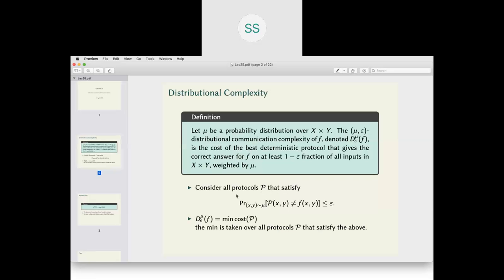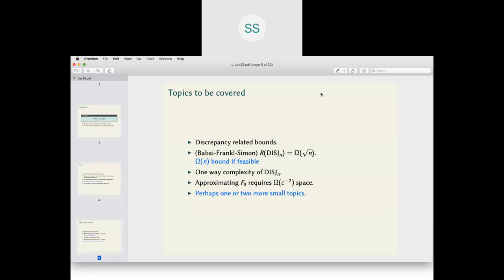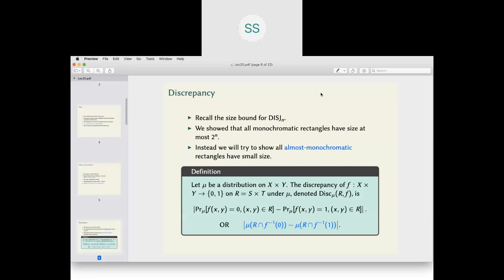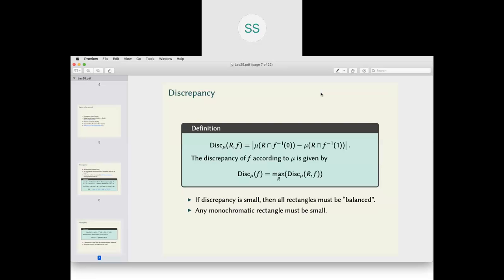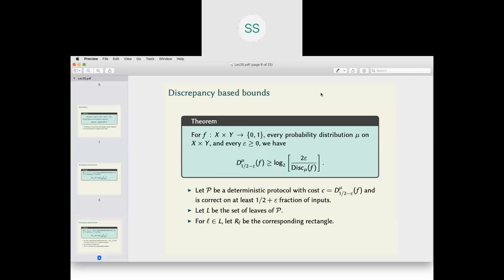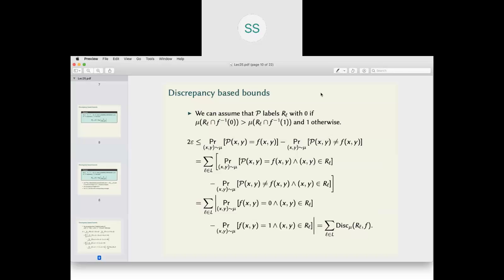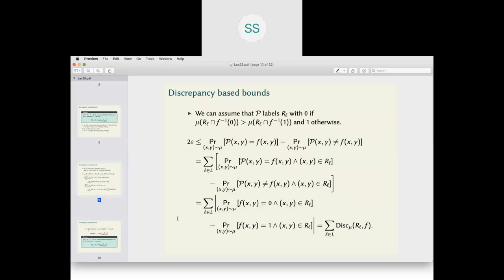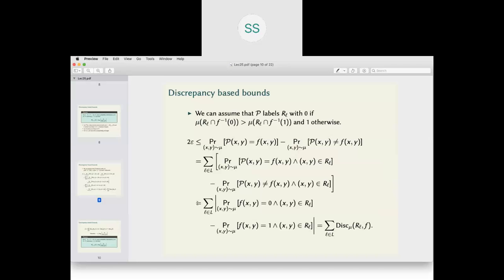discrepancy1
Discrepancy Based Bound (Part 1)